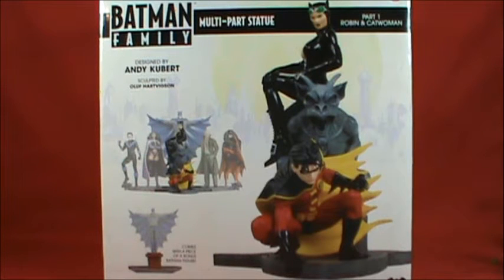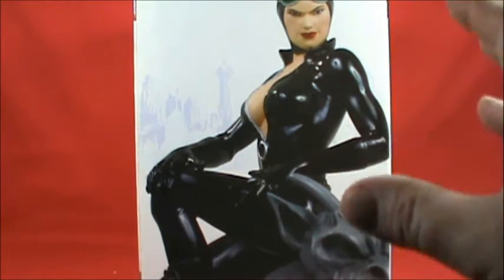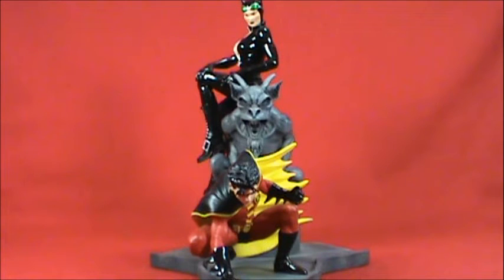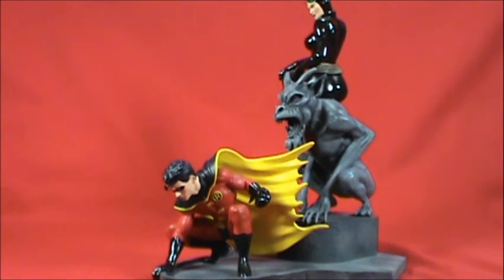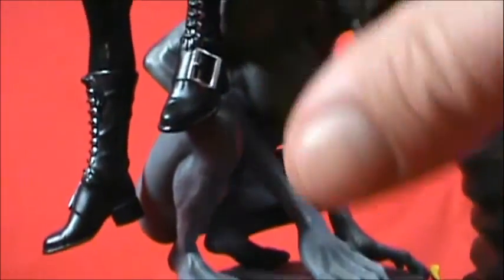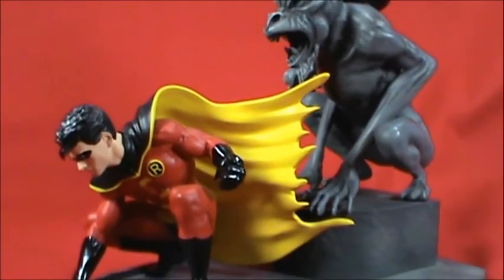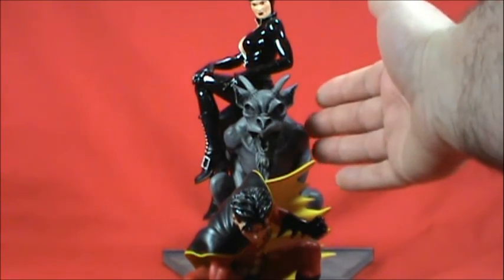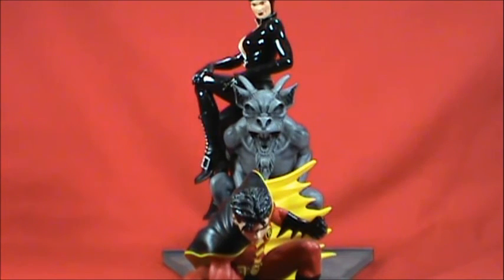Robs Rogues 364 - Batman Family Statue pt 1 - Robin/Catwoman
Batman Family part 1 statue